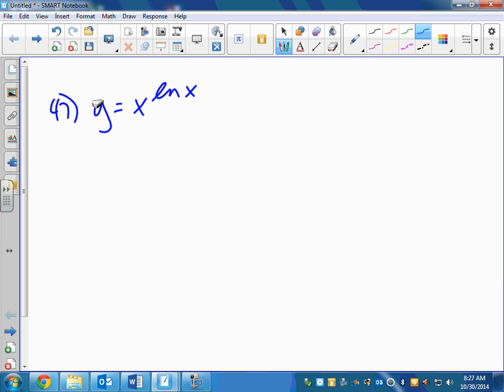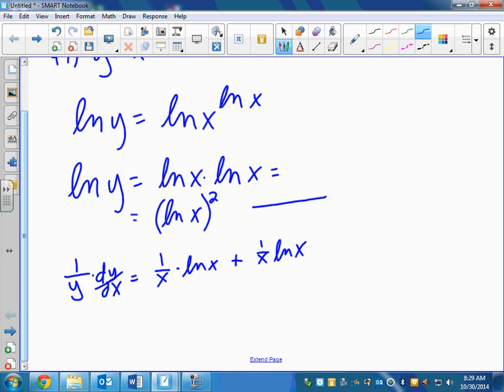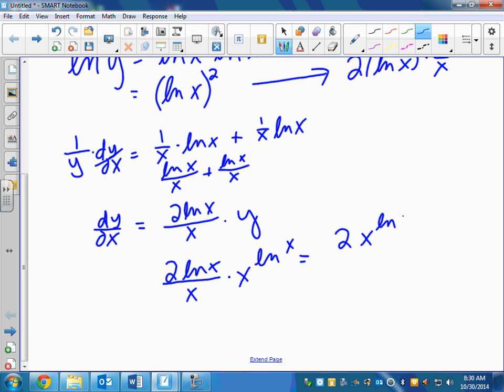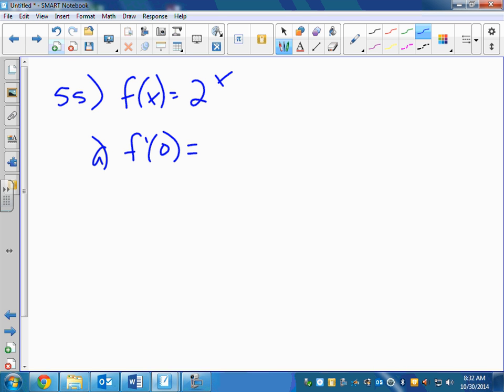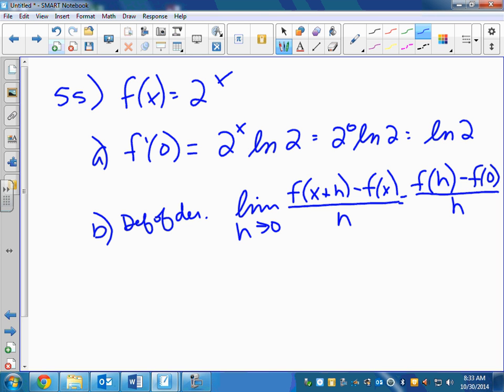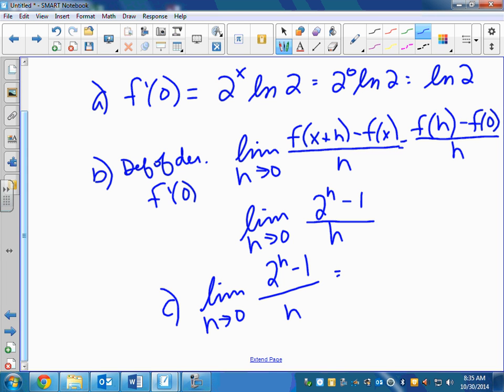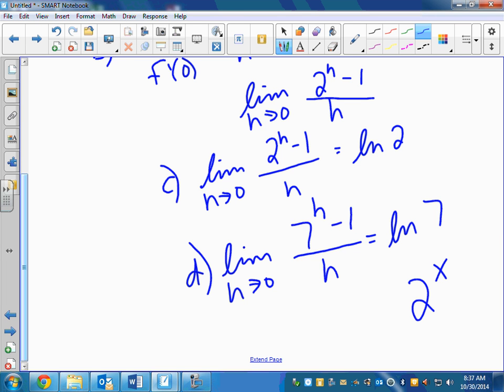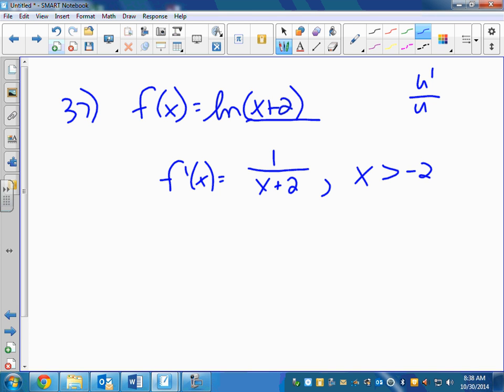3 9 homework questions AP Calculus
going over homework 10/30/14